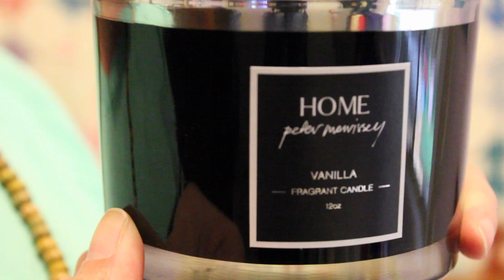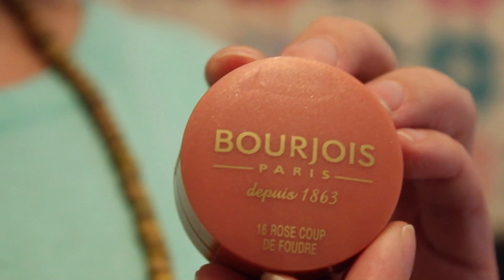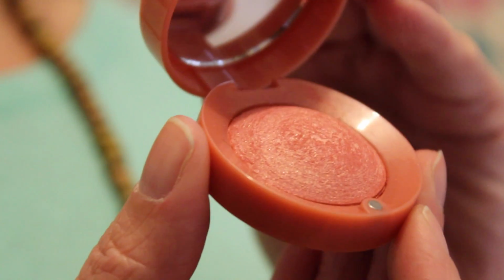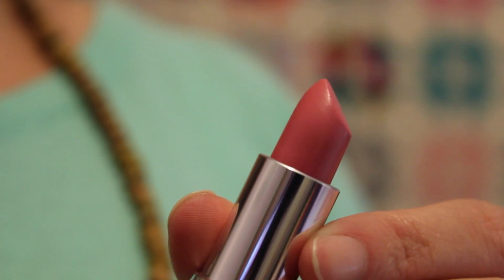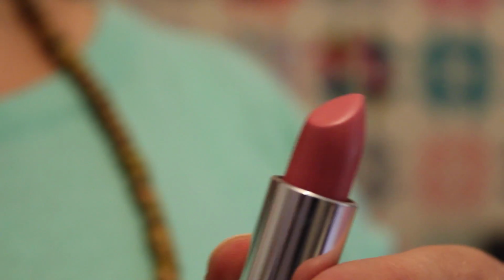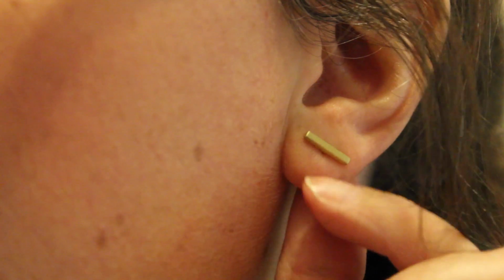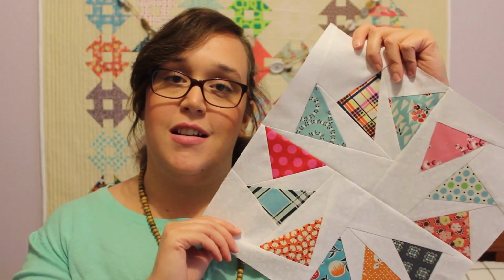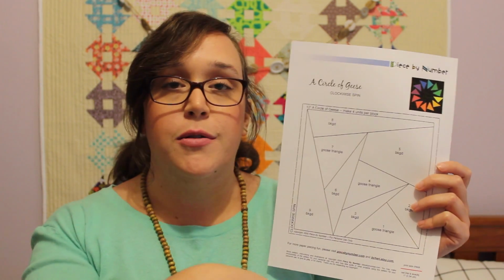March Favourites | 2015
And so another month has been and gone, which means only one thing! It's Monthly Favourites time!

My March Favourites...
1. HOME by Peter Morrissey Vanilla Candle
2. Bourjois Limited Edition Vintage Blusher in 16 Rose Coup de Foudre (Love-Struck Rose)
3. Rimmel Lasting Finish Lipstick in 006 Pink Blush
4. Pieces Akamo Bar Stud Earrings
5. Pair of three fluffy socks from Big W
6. A Circle of Geese foundation paper piecing pattern by Piece By Number
7. Hot Cross Buns!

BONUS FAVOURITE: One other thing I absolutely loved throughout March was re-watching A Very Potter Musical, A Very Potter Sequel and A Very Potter Senior Year by StarKid on their YouTube channel. If you're a fan of the Harry Potter books I would very much encourage you to watch them! They're 'totally awesome!'